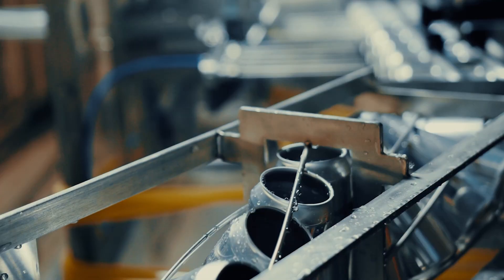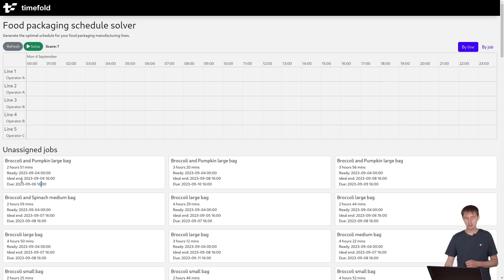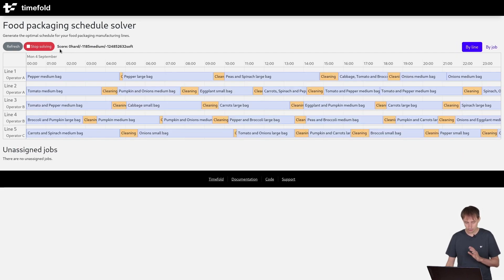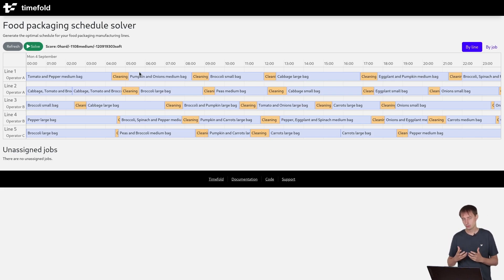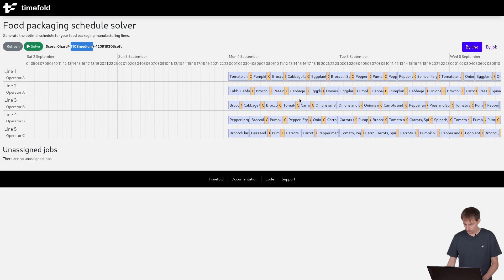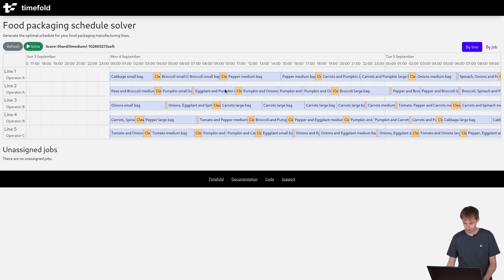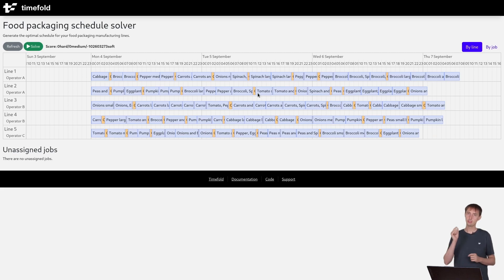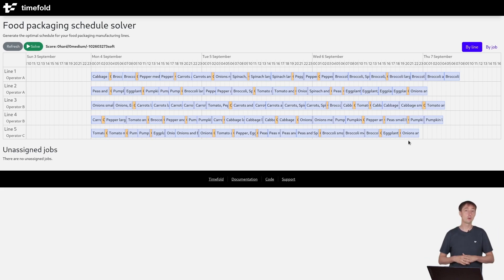Maximizing Factory Production Line Efficiency with Timefold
Learn how Timefold helps you to reduce setup and changeover costs to maximize efficiency, using food packaging assembly lines as an example. Whether you're in the food industry or any manufacturing field, these insights apply to supercharge your production line!

Timing Schedule:

00:03 - Meeting Deadlines: The Importance
00:12 - Challenges in Production Line Setup
00:29 - Strategies for Minimizing Downtime
03:46 - Optimizing the Total Makespan
05:11 - Summary and Achievements in Production Optimization